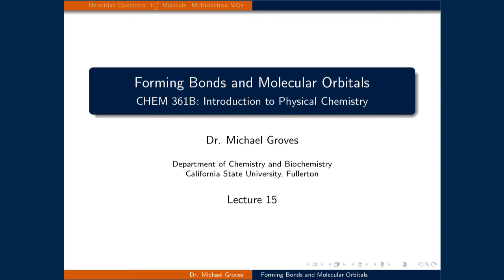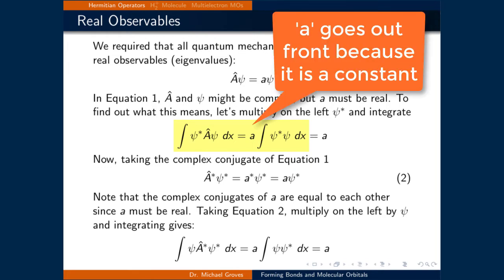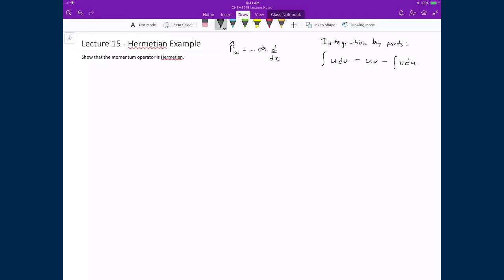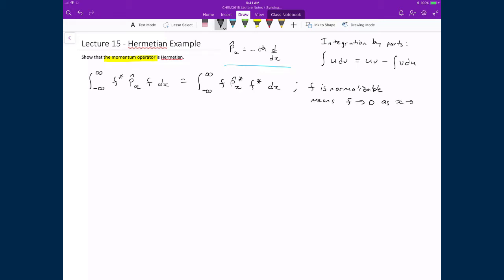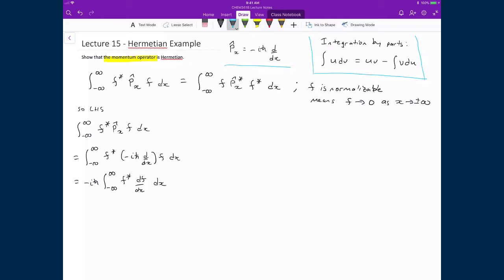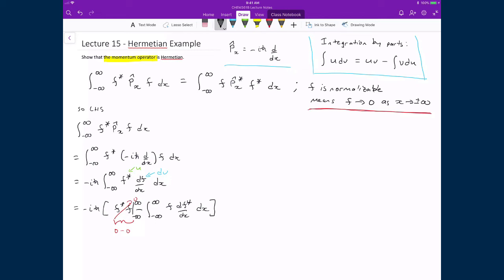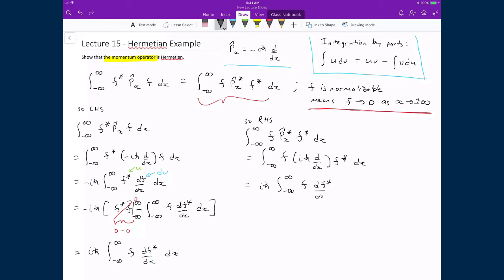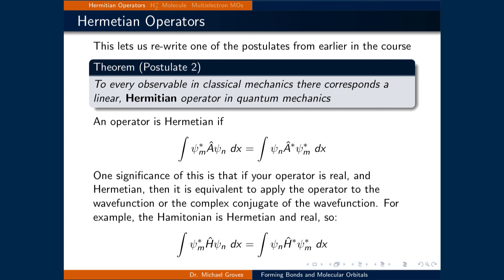Lecture 15 (1 of 6) - Hermetian Operators